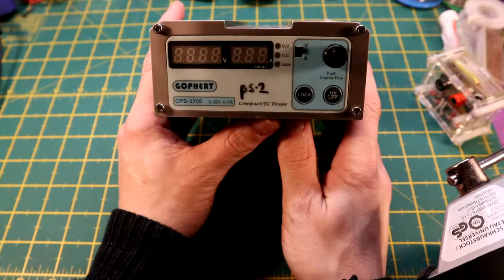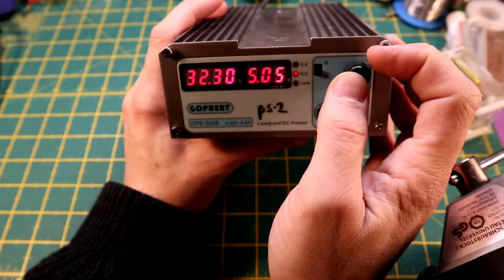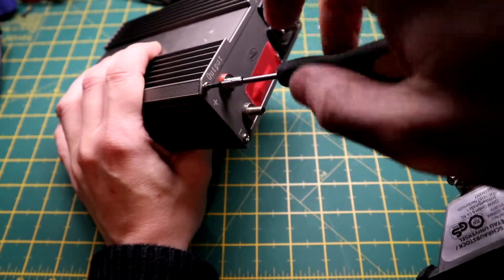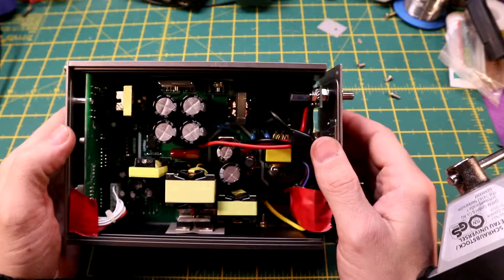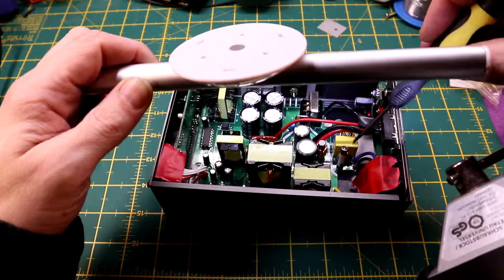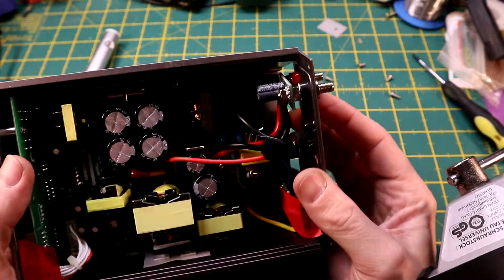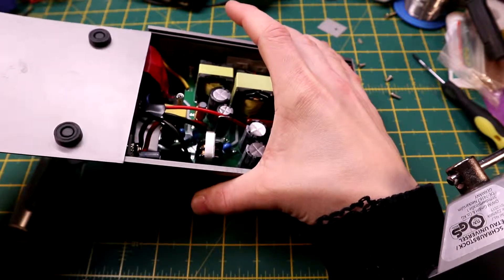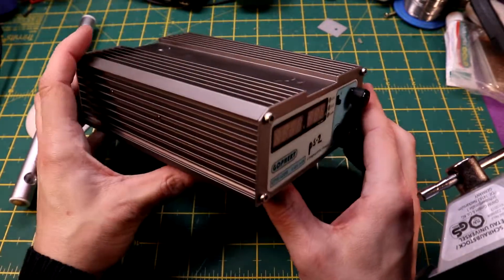Gophert CPS 3205 Power Supply quick look and tear down | DrRUNCMD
Introducing the CPS 3205 power supply, 32v 5.00a.

*Microprocessor (MCU) control with top cost performance. High power density, smallest and compact.
*Aluminum shell, lower EMI.
*Using Encoder to set the voltage and current.
*Four digital volt meter and three digital current meter display.

The current meter displays mA automatically when current below 1A.
*High efficiency, up to 88%.
*Low Ripple & Noise :  ≤30 mVp-p.
*Output ON/OFF.
*Watt switch(compute and display actual output power ).
*110VAC / 220VAC power input switchable.
*Intelligent protection : Tracking OVP, Tracking OCP, OTP, Output short circuit protection.

Great for first time lab power supply or bench power supply use.